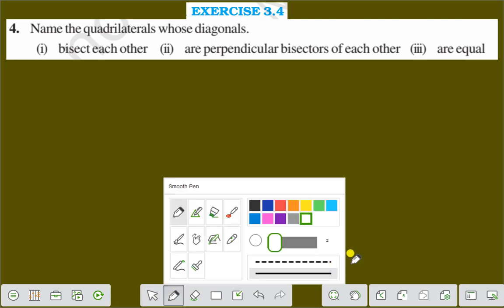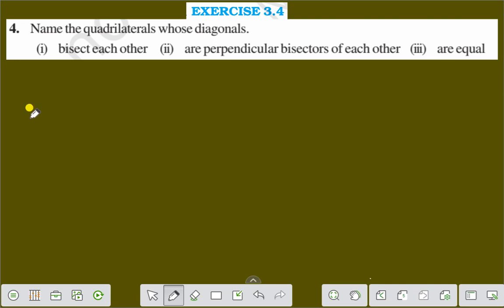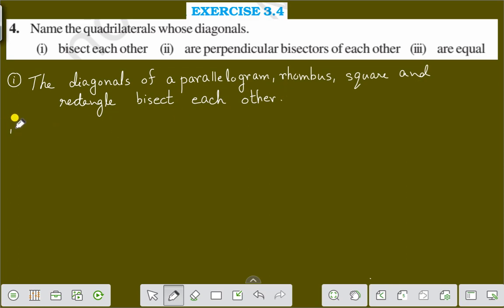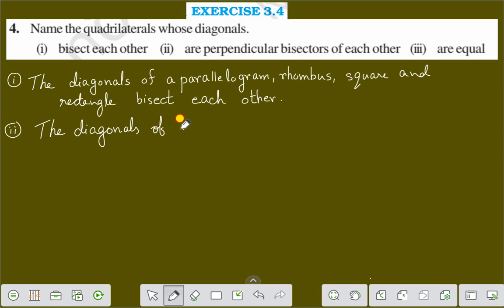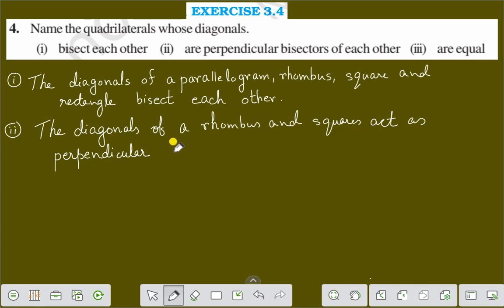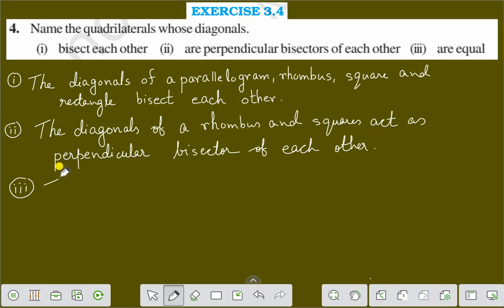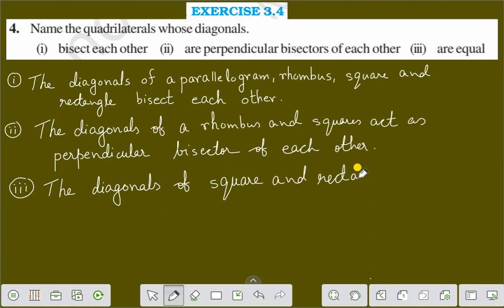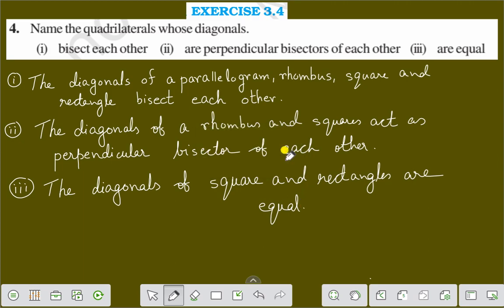EX-3.4 ,Q.NO- 4 CH-3,CLASS-8,UNDERSTANDING QUADRILATERALS,MATHS,NCERT,CBSE